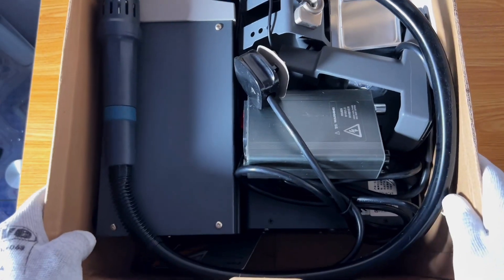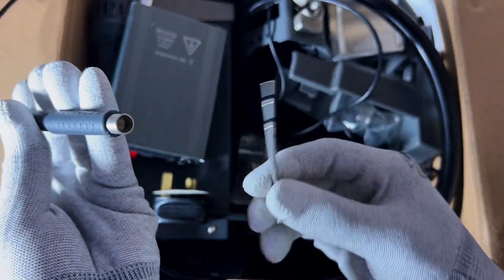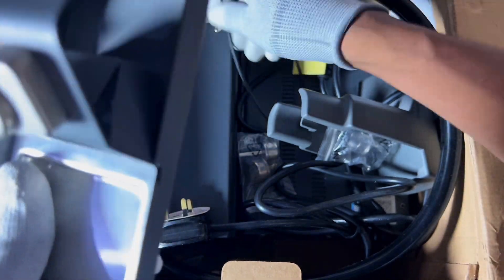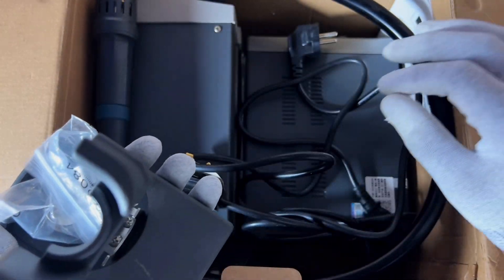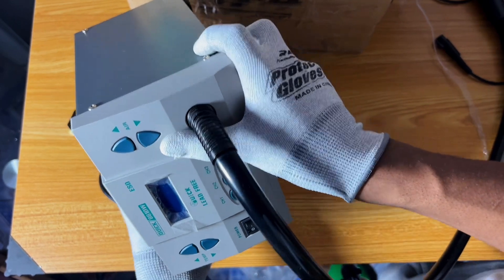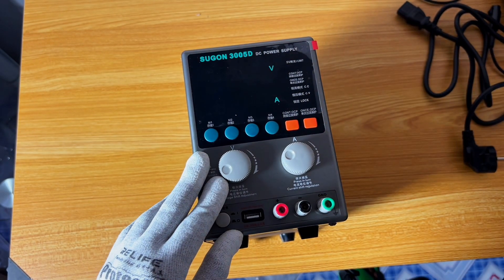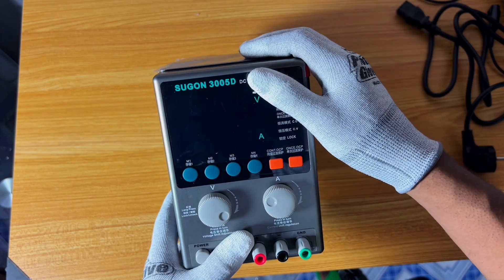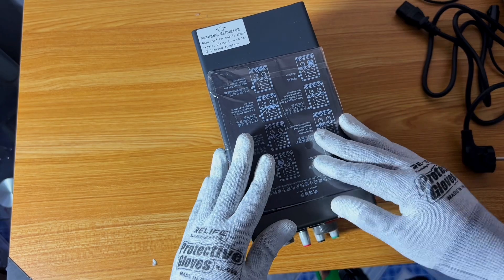Best Mobile Repairing Tools Unboxing video - Micro Soldering Tools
In this Best Mobile Repairing Tools Unboxing video, I showcase essential tools that every technician needs for effective mobile repairing. Whether you're enrolled in a phone repair course or just starting to learn how to repair phones, having the right tools can make all the difference. From basic equipment to advanced tools for micro-soldering and IC reballing, this unboxing will provide you with insights into the best gear available for phone repair.

As part of our mobile repairing complete course full video series, this video is designed to enhance your knowledge and skills in mobile phone repair training. I will walk you through each tool's features and how they can help you troubleshoot and repair various mobile devices. By understanding what tools are necessary, you'll be better prepared to tackle challenges in how to repair phone issues effectively.

How to fix mobile screen: Techniques to replace damaged screens.
Mobile repair tutorial: Comprehensive guides to repair various mobile issues.
Mobile phone not charging: Fix charging issues for Android and iPhones.
iPhone repair: Learn how to repair common iPhone issues.
Mobile software repair: Solve software problems on mobile devices.
Water damage mobile repair: Learn techniques to restore water-damaged phones.
Android phone repair: Fix common problems on Android phones.
Mobile battery replacement: Safely replace mobile phone batteries.